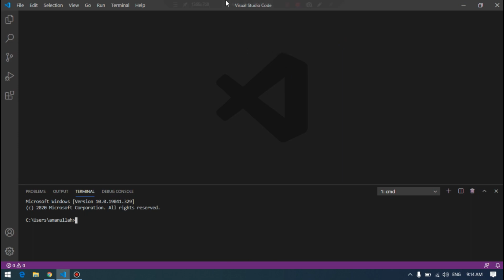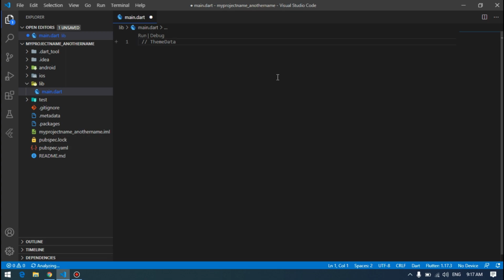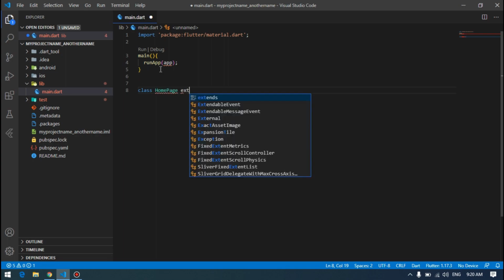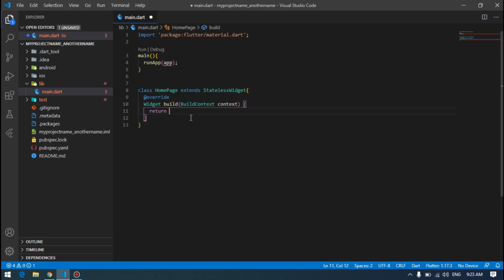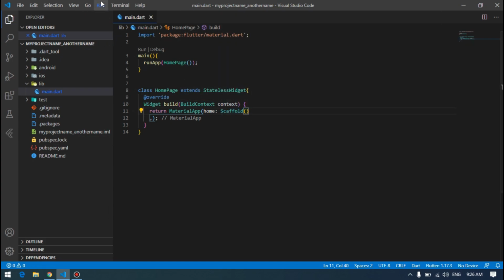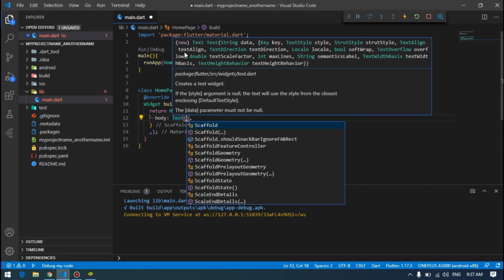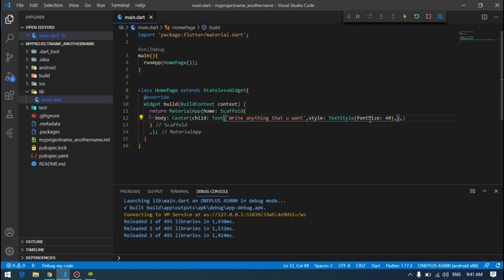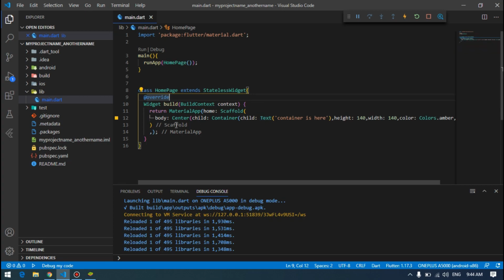Flutter Tutorial For Beginners | Start Flutter Now | No Coding Background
In this video you will learn what is flutter, how to create your flutter project, get to know basic terms in flutter, using some basic widgets and running your app in device.

About My Channel:
Hello Dear,

LazyTechNo Will Provide These Contents:

- News & Updates, Tips & Tricks, Setup & Configurations, Problem Solving.

- Tips & Tricks, App Reviews, Useful Apps, Hacks.

- Problem Solving, Error Fixing, App Development, Website Development, Database, Scripting, Automations.

- Photo & Video Edits, Graphic Design, UI/UX Design, Web & App Design.

- Latest Game Reviews, Tips & Tricks, Hacks, Solutions, Updates.

- Hacking Tutorials.

- Tech Entertainments, Fun Tests And Shows.